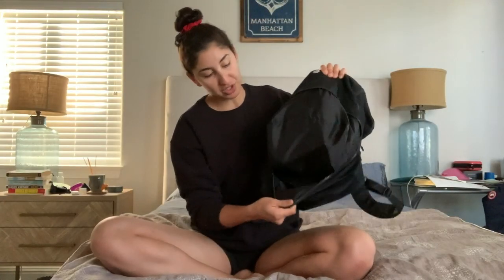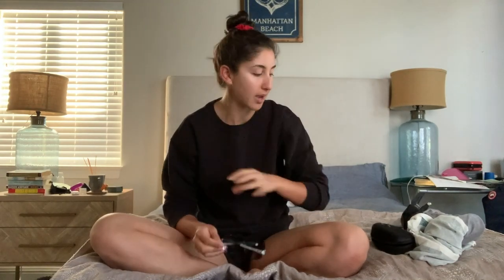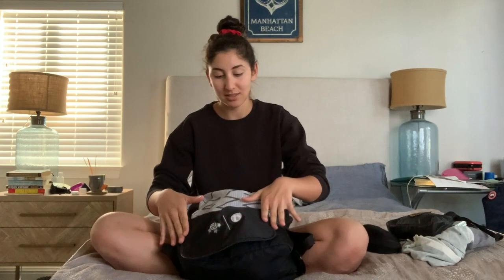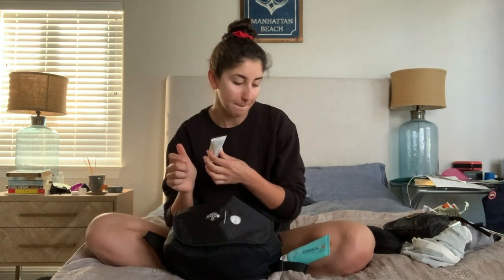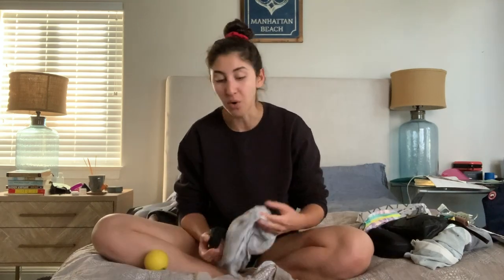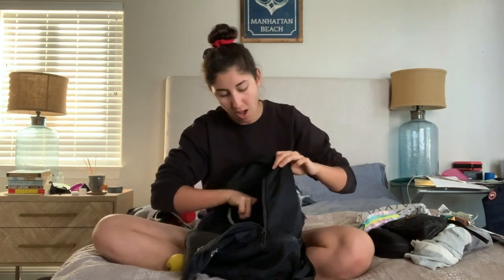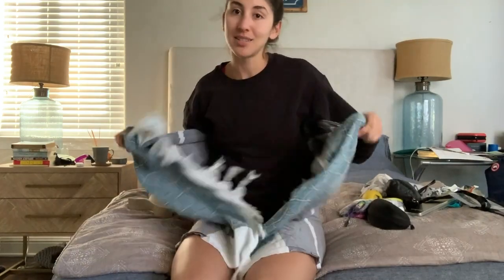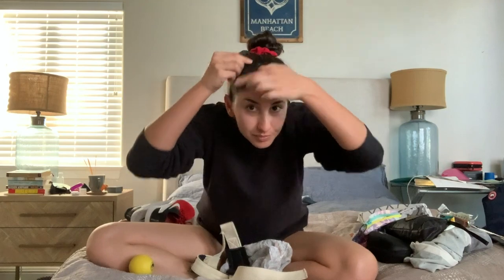WHAT'S IN MY BAG | professional athlete edition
A few of you requested to know what I bring with me to training everyday so here are my 10 MUST-HAVE items:

1. sarong (watch til the end to see how I style it)
2. sunglasses
3. visor
4. waterproof phone pouch
5. heart rate monitor
6. therabands
7. spider tech tape
9. sunscreen
10. BIG jug of water

xx
Mel